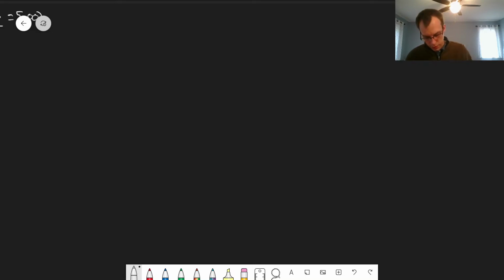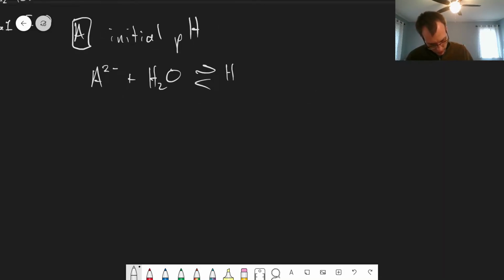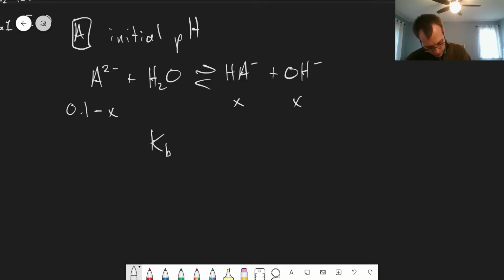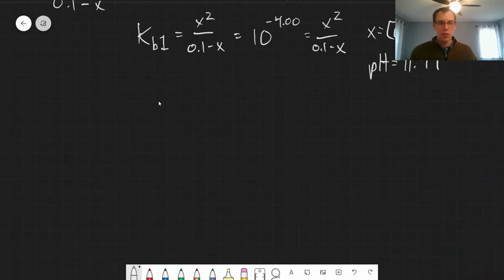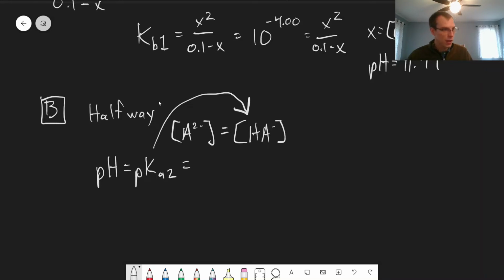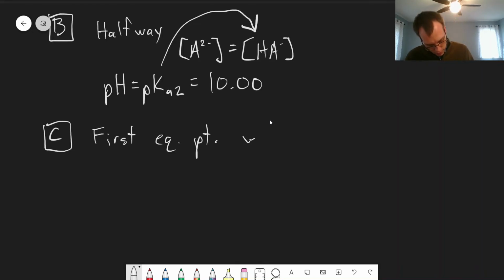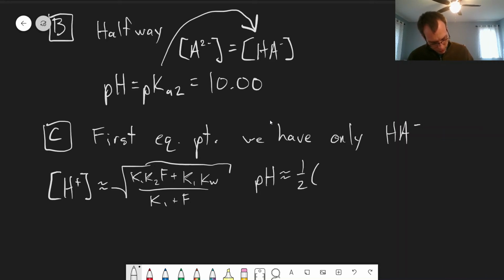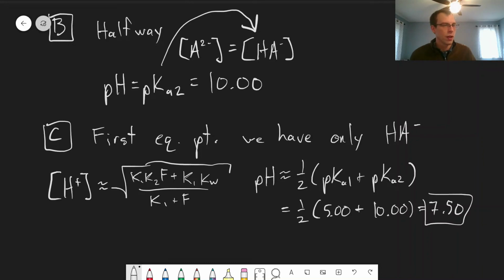Chapter 11: Polyprotic Titration Curve Calcs 1 | CHM 214 | 111